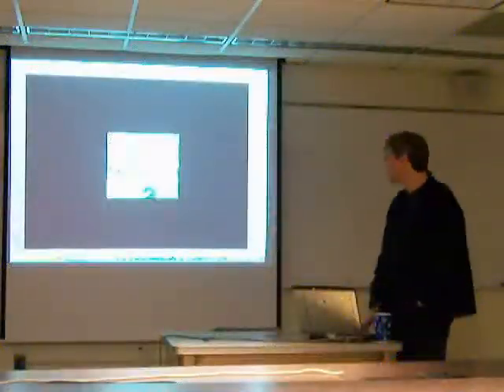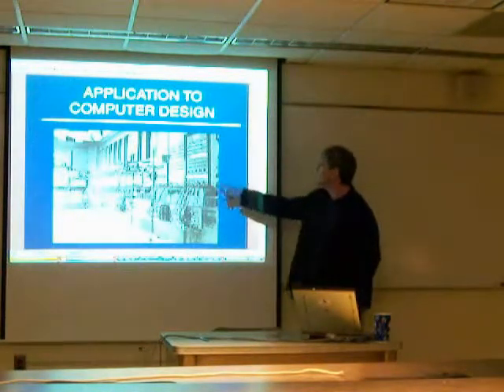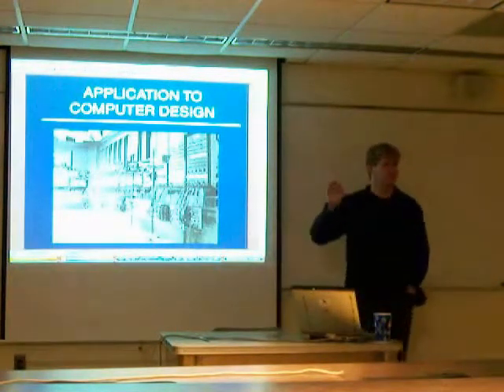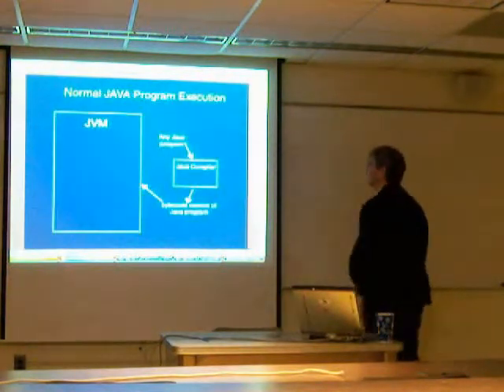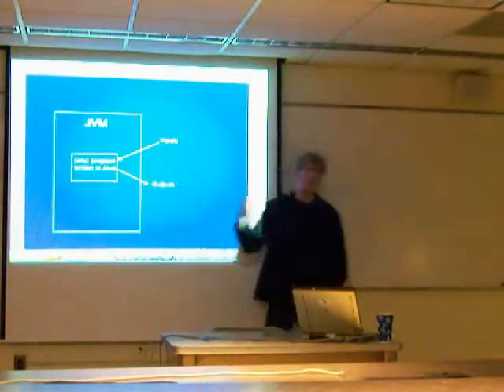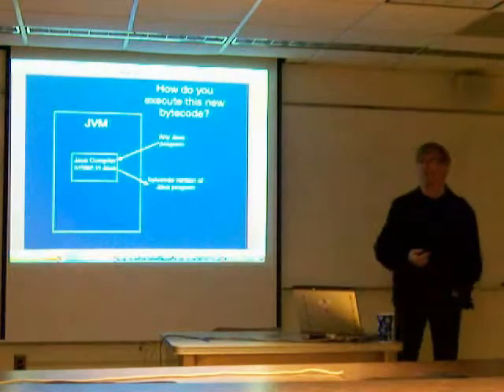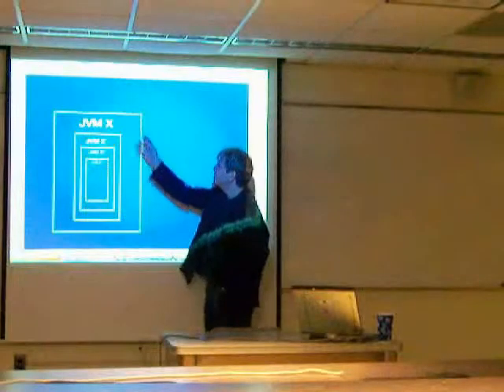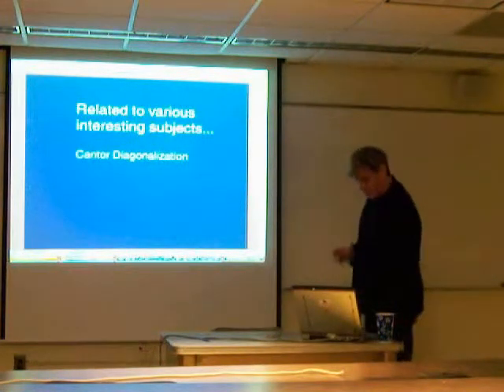Part 5 - Philosophy II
These are from a talk given at Villanova University in Nov 2007, on the Cell Matrix self-configurable architecture (cellmatrix.com). The talk was 60 minutes, but I've broken it up into smaller pieces here. A lot of the talk focused on the philosophy of the architecture, specifically the notion of self-analysis, subject/object dualism, etc.